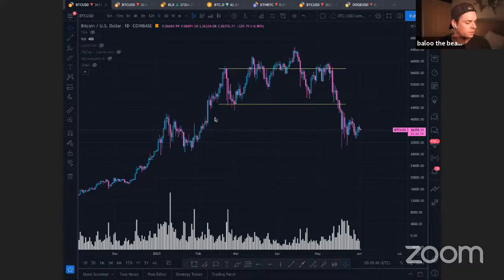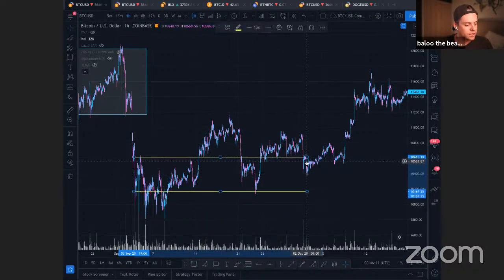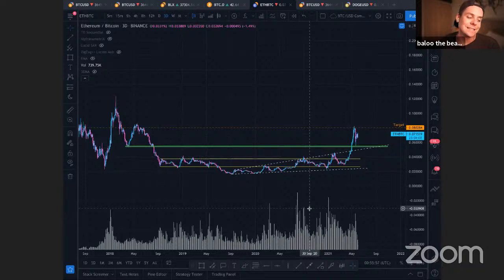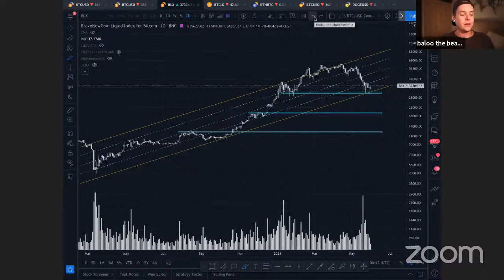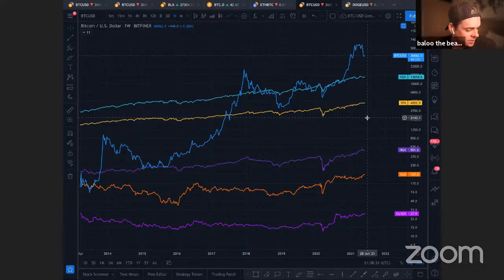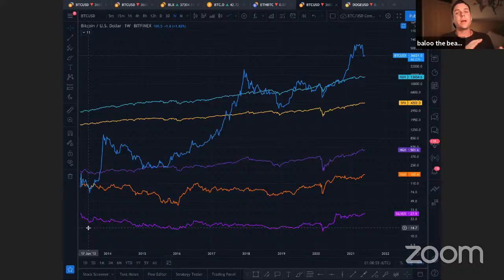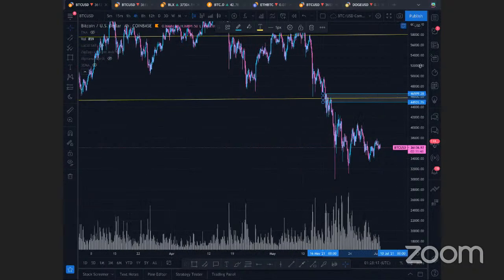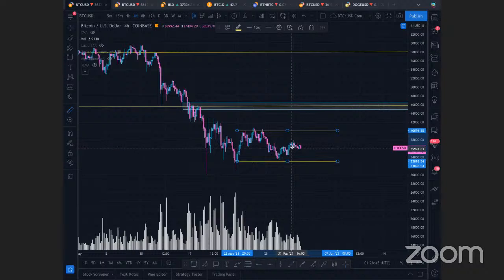BITCOIN CRYPTO LIVE Technical analysis of Bitcoin and Altcoin charts + Fundamental analysis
BYBIT BONUS
$2610 BONUS + 15% APY + 400,000 Prize Pool

Technical analysis of Bitcoin and Altcoin charts + Fundamental analysis. I am joined again by Baloo live so we can take your questions.  Hear our  thoughts on the Bitcoin chart and when we could see the new all time high or break support and head lower.

Sign to the Crypto Jungle trading group